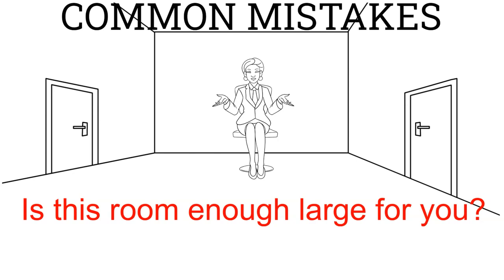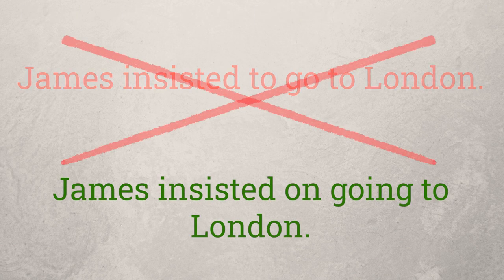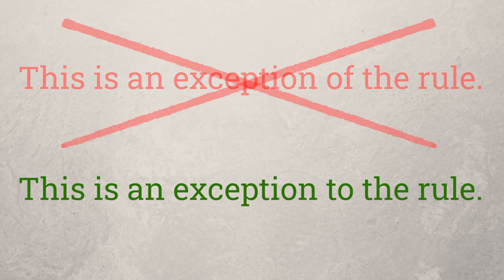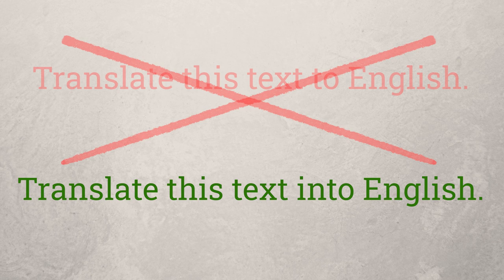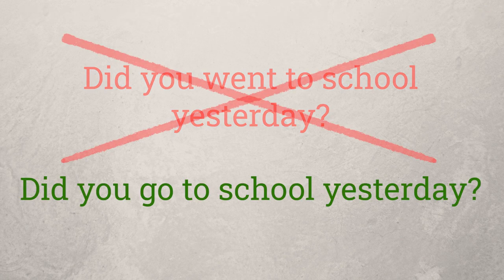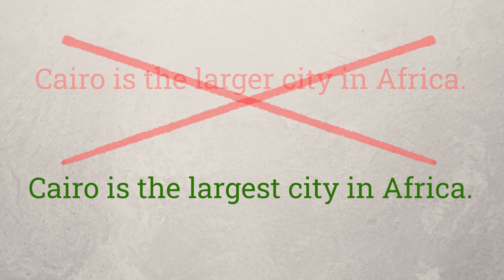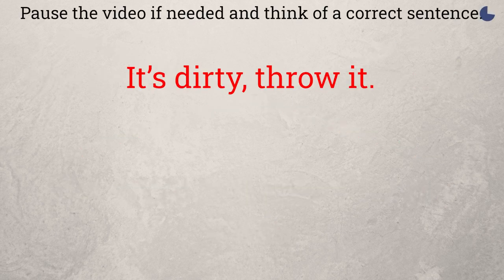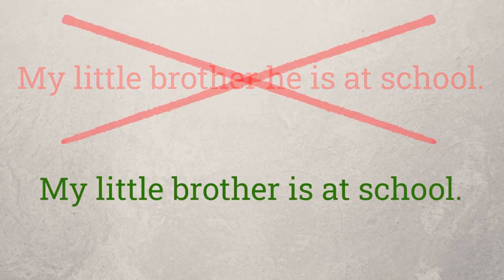Common English grammar mistakes - common mistakes in English - 13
Common English grammar mistakes - common mistakes in English

This video has been designed to meet the requirements of students whose mother tongue is not English. Its main purpose is to help correct the common mistakes to which foreign learners of English are liable.
There are different mistakes in the video, ranging from incorrect omissions, unnecessary words, adverbs misused, using incorrect prepositions, un-English expressions and a lot more. The series features common mistakes in English that are likely to appear in the second language learning process.
If you happen to have any questions about the English grammar mistakes or any questions concerning the use of English, please ask in the comment section.
Best of luck with correcting your English grammar.